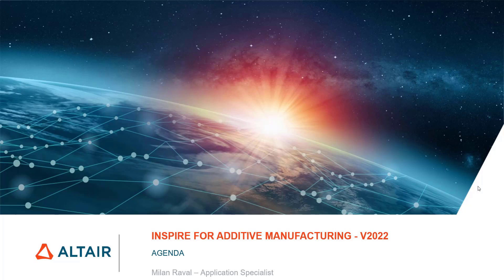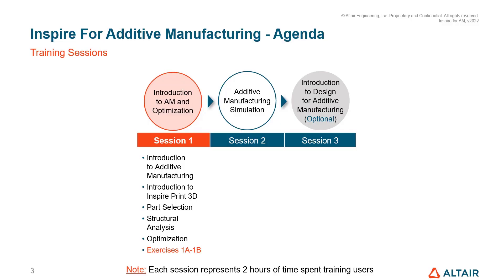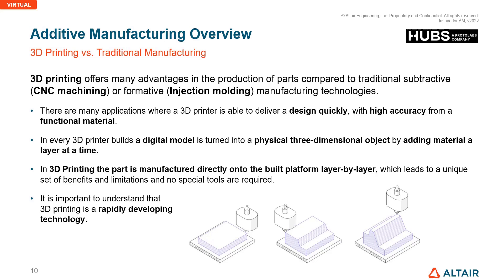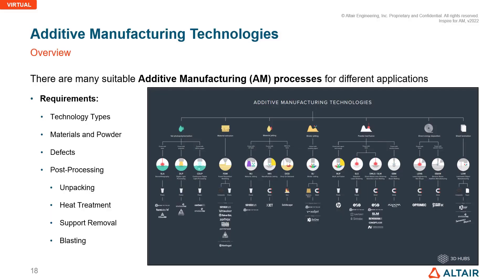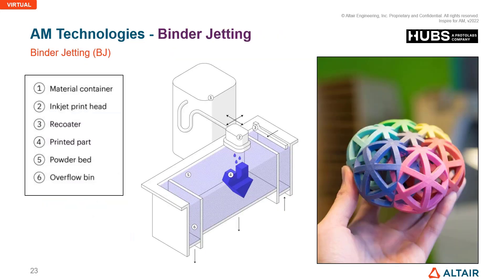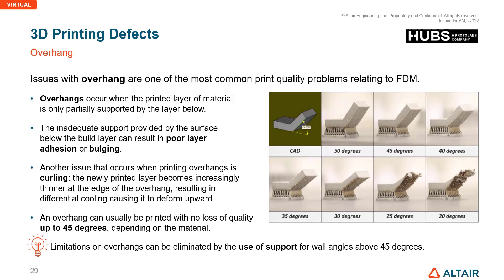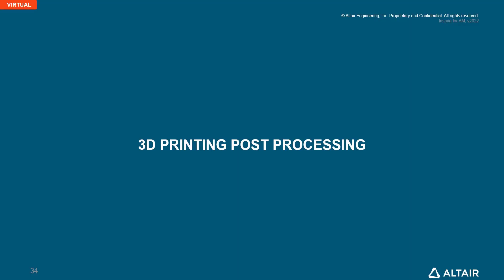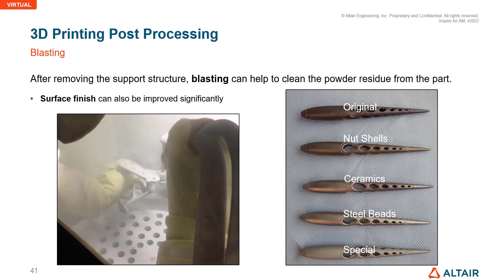Altair Inspire for Additive Manufacturing Training v2022.2 Overview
Inspire for Additive Manufacturing Training v2022.2 eLearning Overview - View the complete course

In this course, you will have the opportunity to learn about the Inspire 2022 interface along with tools and workflows contained within the Inspire Print3D ribbon.  Inspire Print3D enables teams to cut product development and additive manufacturing costs by reducing material usage, print times and post processing. It provides a fast and accurate toolset for the design and process simulation of selective laser melting (SLM) parts as well as binder jetting sinter parts. This course will introduce users to the Inspire Print3D interface and tools.